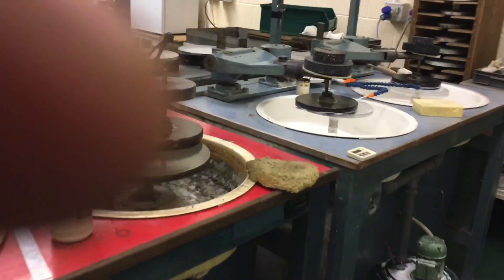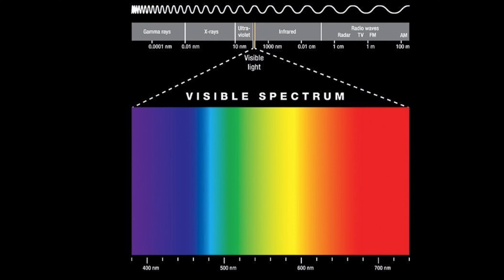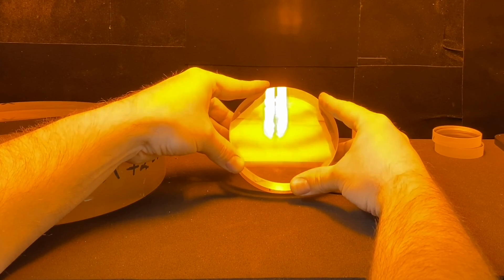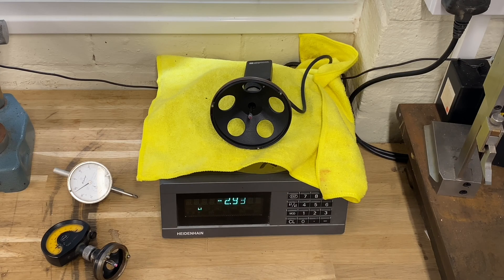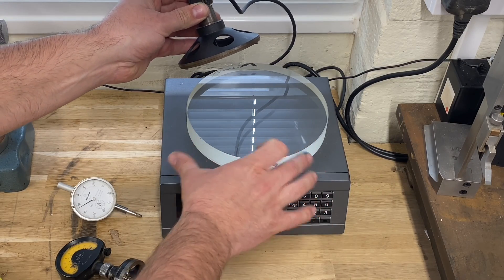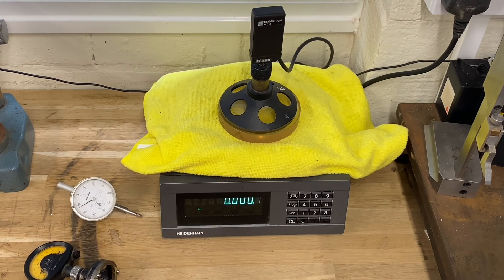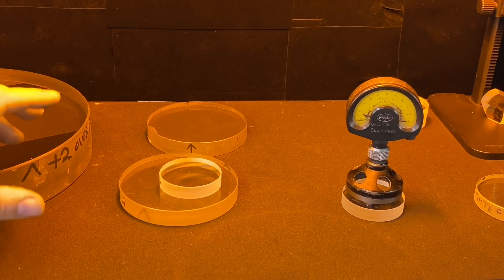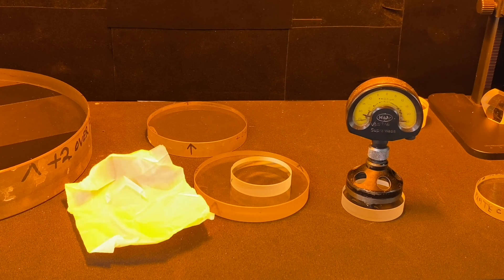Measuring Optical Flats - Interference Fringes / Newton’s Rings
In this video I explain how I measure the flatness or form error of optical surfaces using interferometry as well as a precision mechanical probe. I also demonstrate how I have constructed a compact inspection booth which I use for inspecting the surface quality as well as surface form accuracy. In this video I show you how to measure to less than 0.03 microns in the home shop!